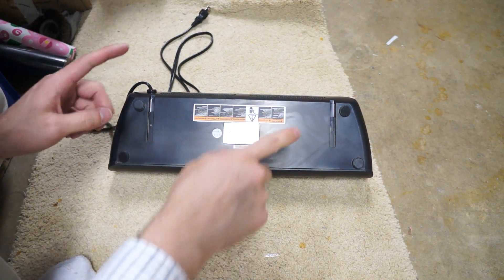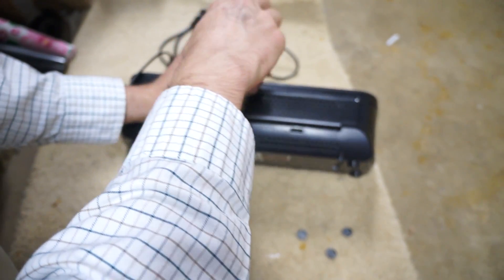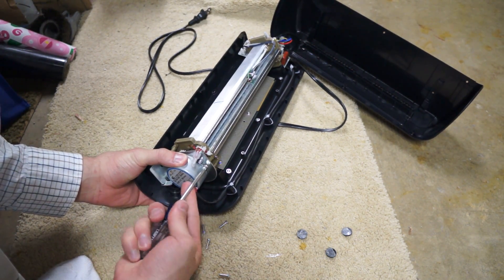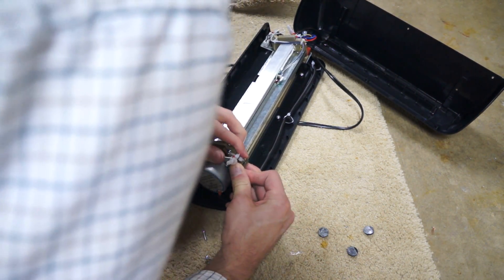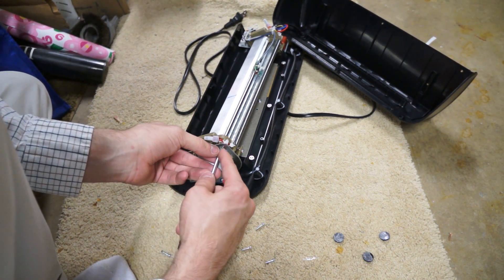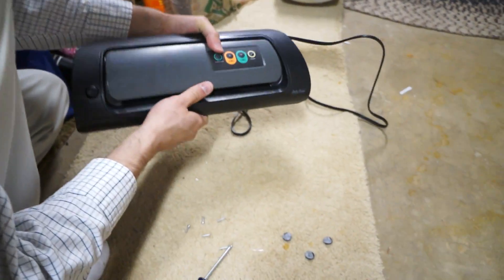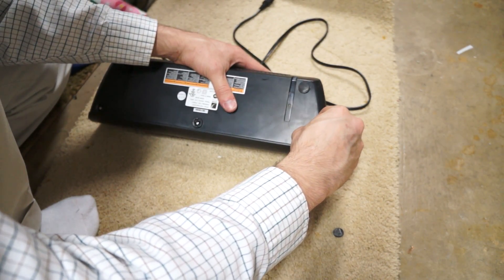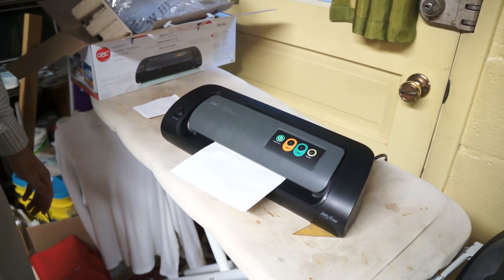GBC-H220 Gear Modification for Printing Circuit Boards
My old GBC-H220 finally died after shoving all sorts of crazy materials through it.  I loved it so much, I bought another one.  Here's how to do the gear modifications.  While Pulsar has a guide on their site, I figured why not make a complete video guide to show it really only takes 8 minutes to get your laminator ready for prime time circuit board printing!